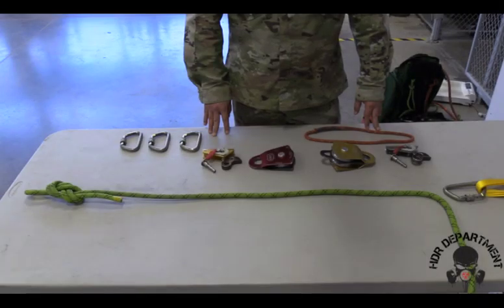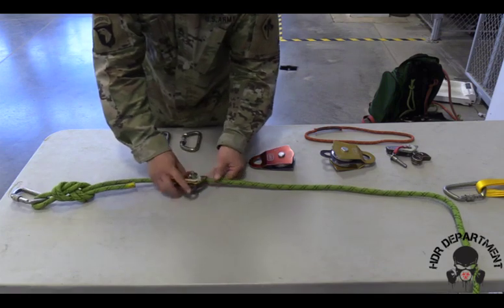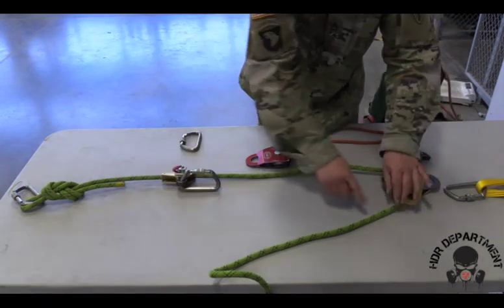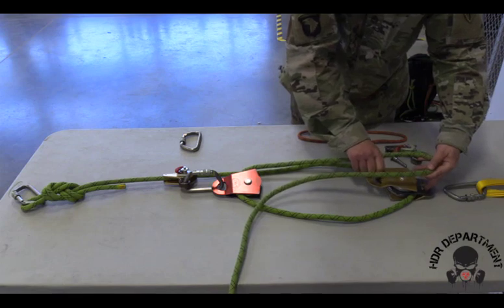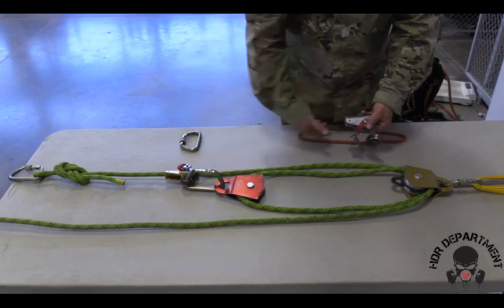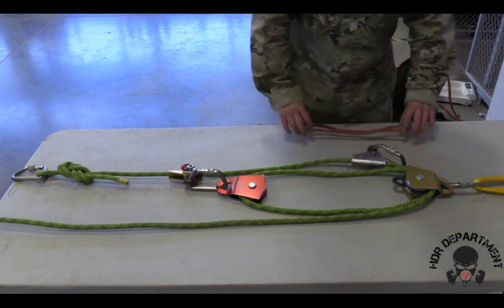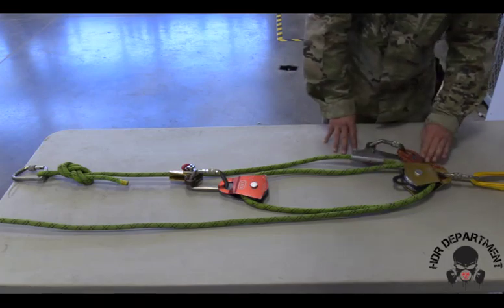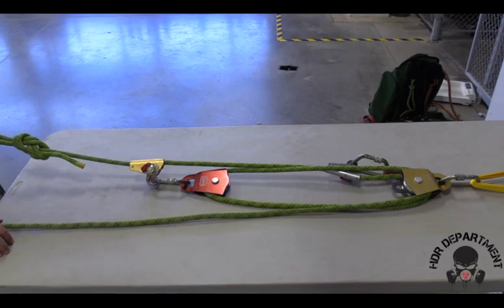Technical Escort 3 to 1 Z Rig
This is how to rig the 3 to 1 Z-Rig.  This is for the US Army CBRN Technical Escort Course.